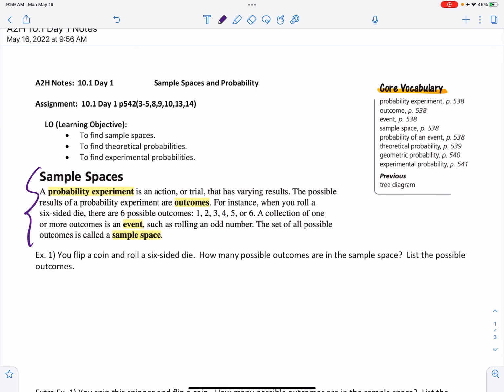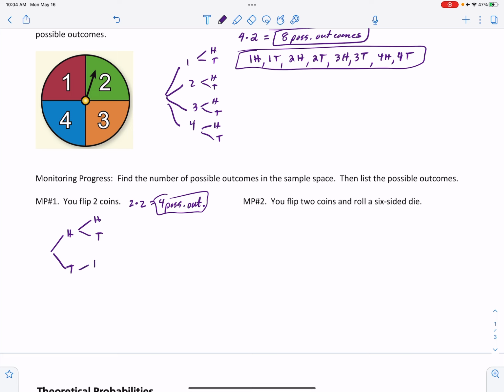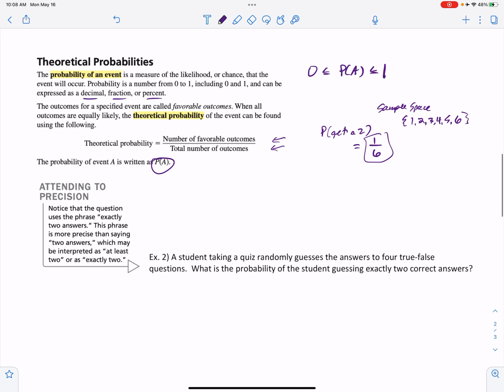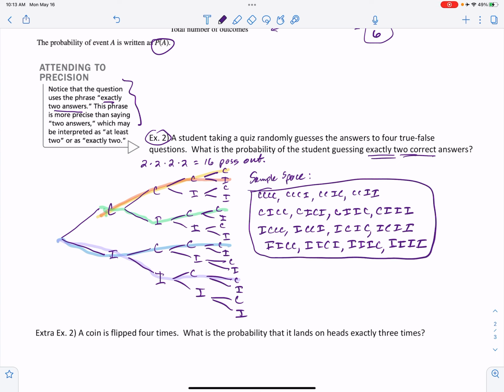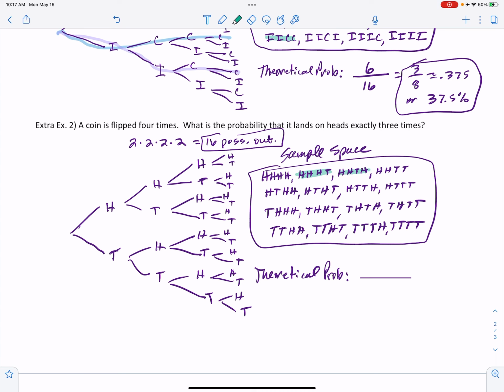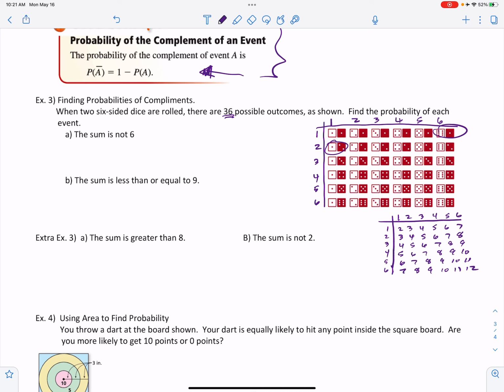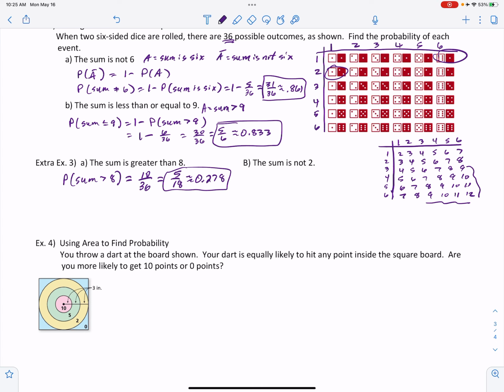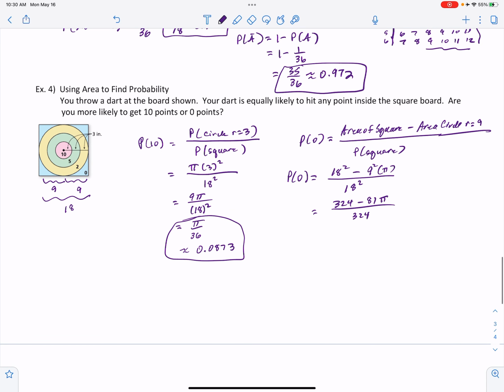A2H 10.1 Day 1 Notes